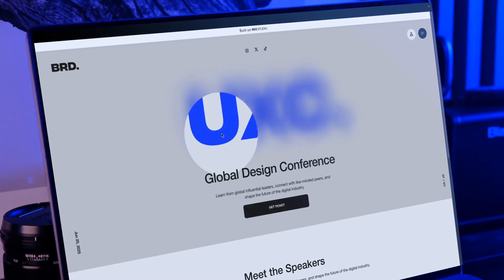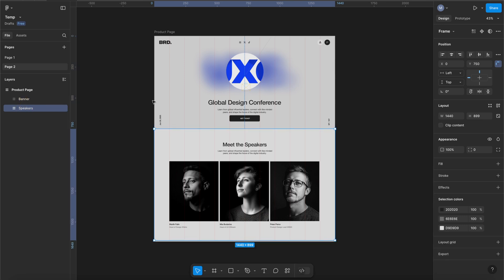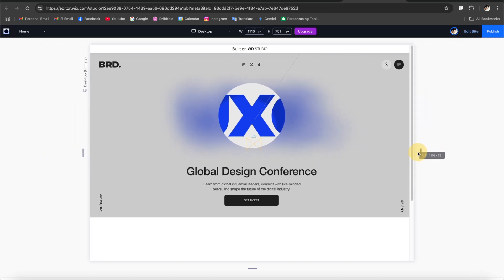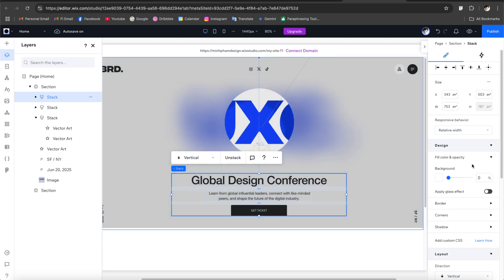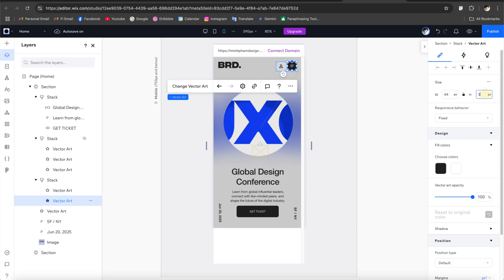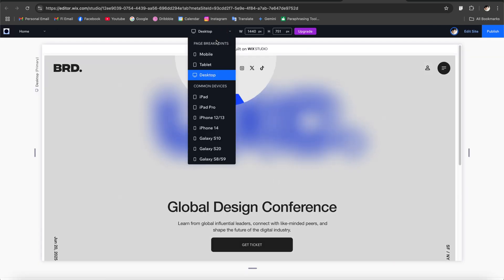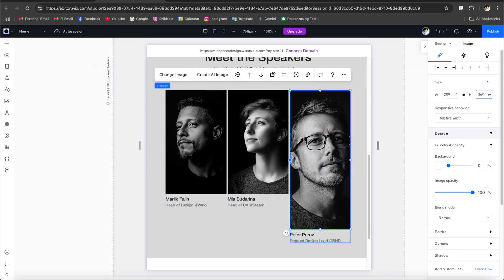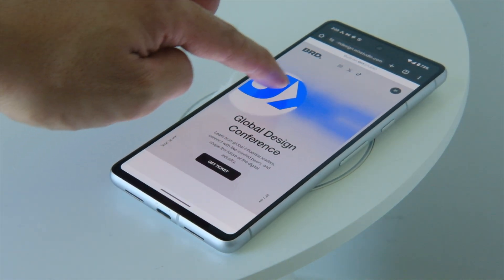Create a responsive website for multiple devices - Wix Studio tutorial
In this tutorial, I'll show you how to use @WixStudio to create a fully responsive website layout that works across multiple devices: desktop, tablet, and mobile.
0:00 Intro
0:34 Create a new blank canvas
1:15 Export designs from Figma
2:40 Desktop layout
4:30 Tablet layout
4:52 Mobile layout
5:33 Add Spline interaction
6:49 3 columns layout